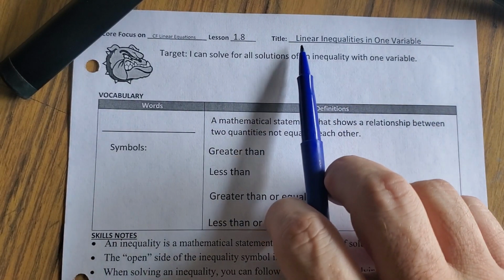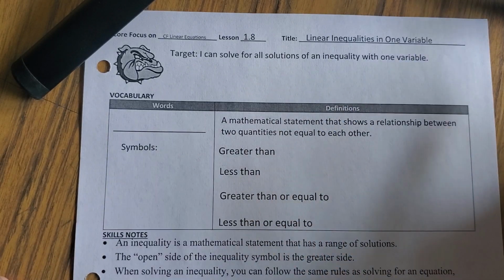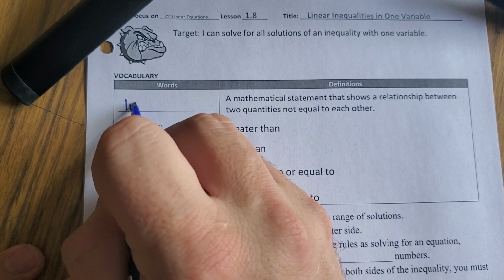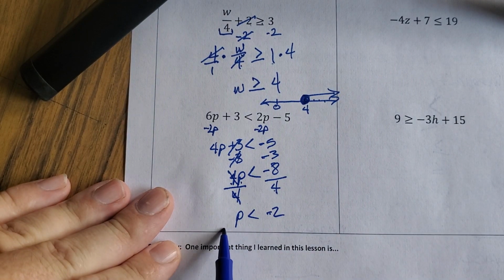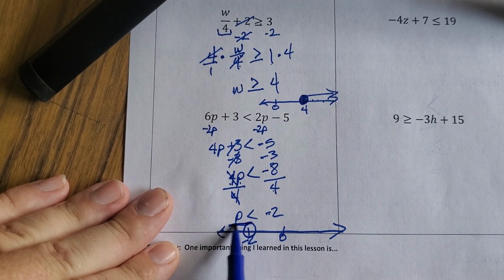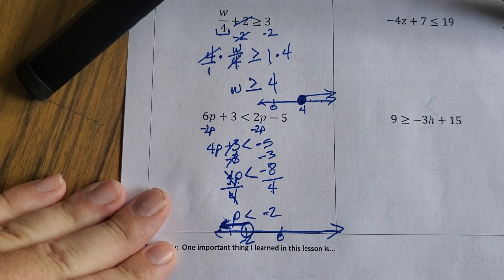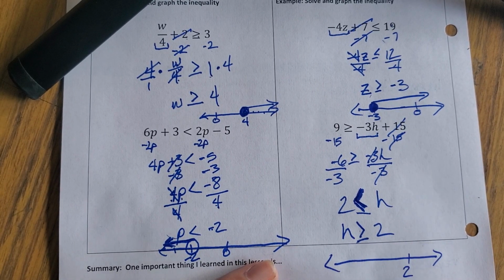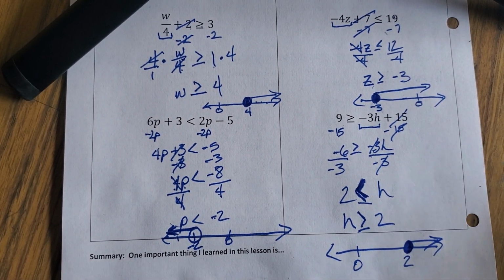Linear Inequalities in One Variable